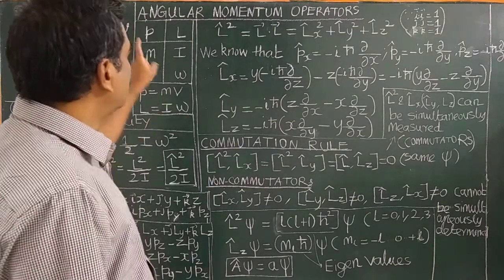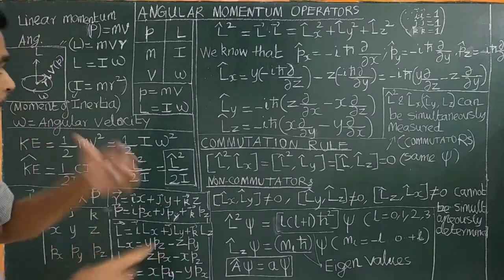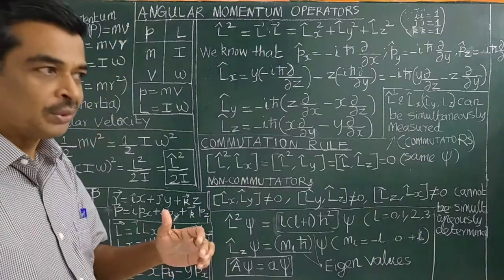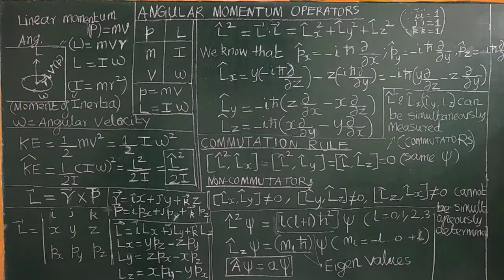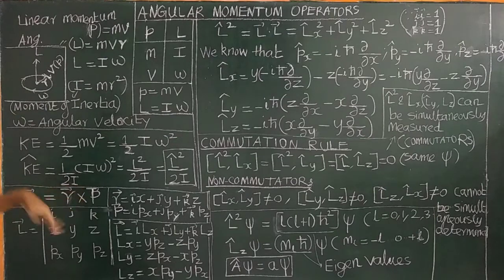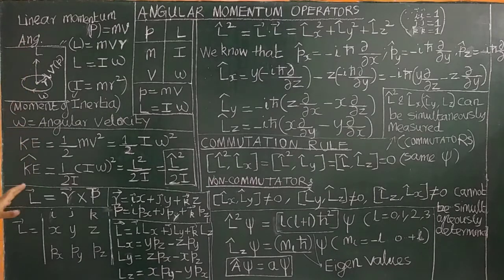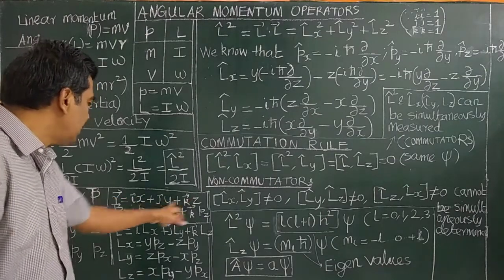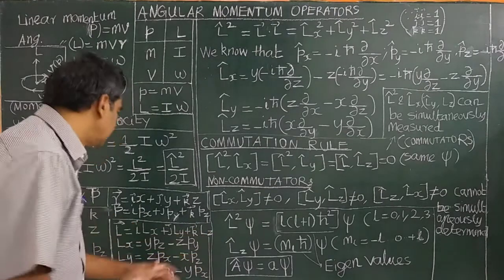(TAMIL) ANGULAR MOMENTUM KINETIC ENERGY OPERATORS COMMUTATION ORBITAL ANGULAR MOMENTUM EIGEN VALUES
(TAMIL) ANGULAR MOMENTUM OPERATORS DERIVATION FORM THE CLASSICAL EXPRESSIONS, KINETIC ENERGY OPERATORS FOR RIGID ROTATOR, COMMUTATION RULE COMMUTATORS NON-COMMUTATORS FOR ANGULAR MOMENTUM OPERATORS, ORBITAL ANGULAR MOMENTUM OPERATORS EIGEN VALUES IIT JAM, GATE, CSIR UGC NET SLET AP CHEMISTRY